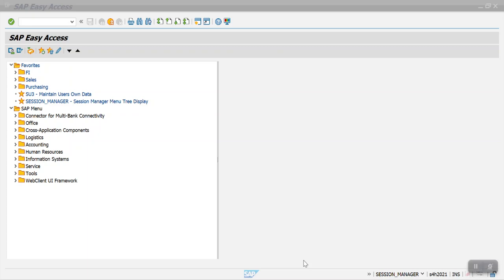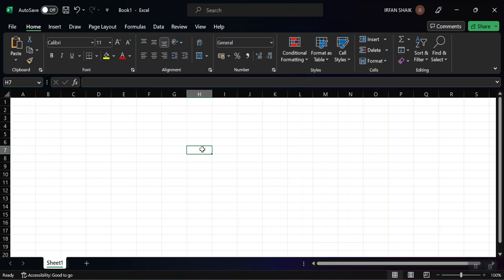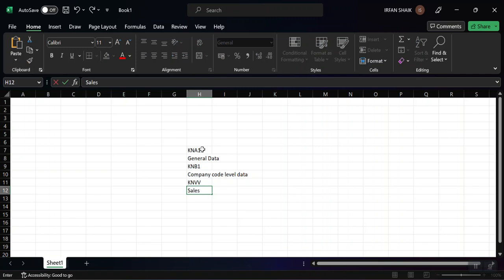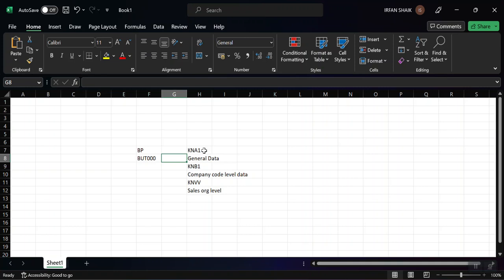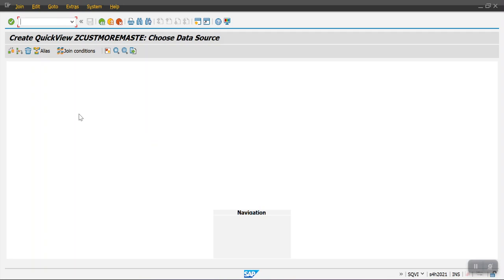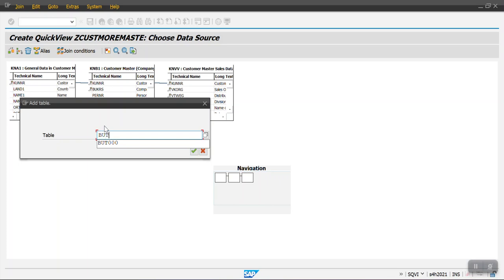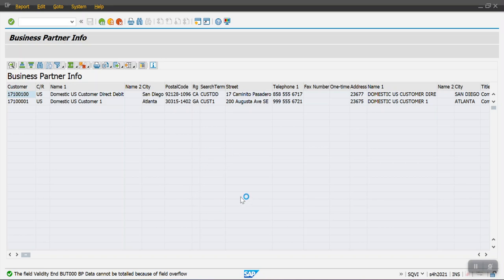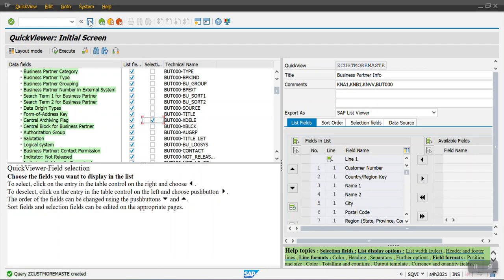SAP Query - Customer Master Data Report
Life at SAP